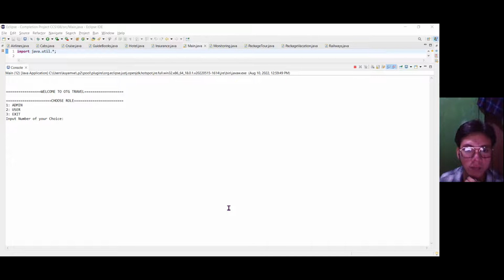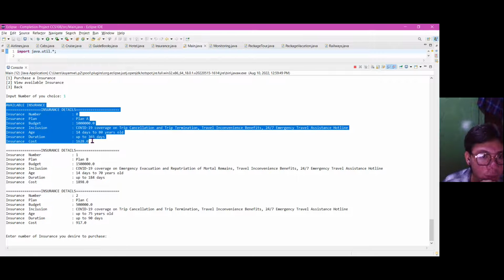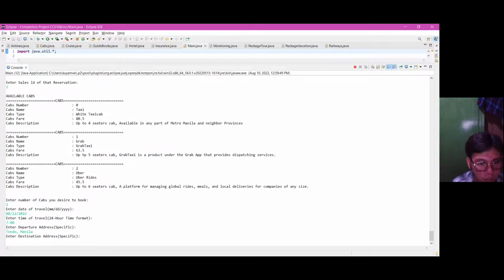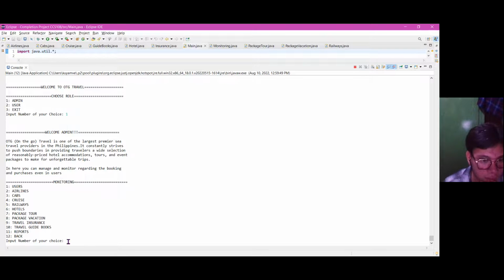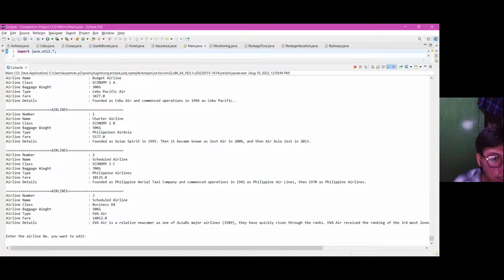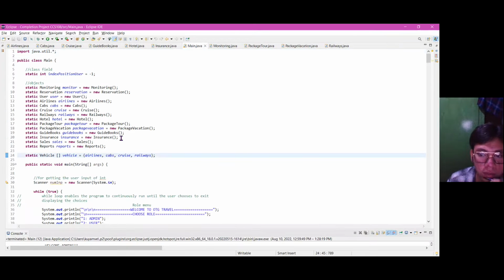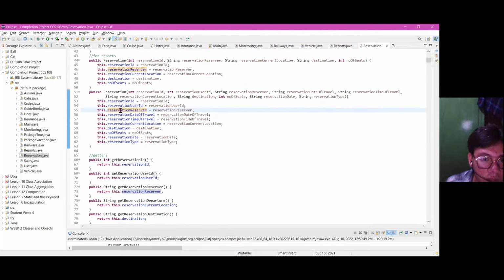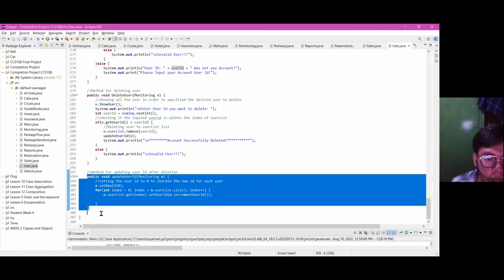COMPLETION PROJECT CCS108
Travel Agency Management with Reservation System in Java Console Application